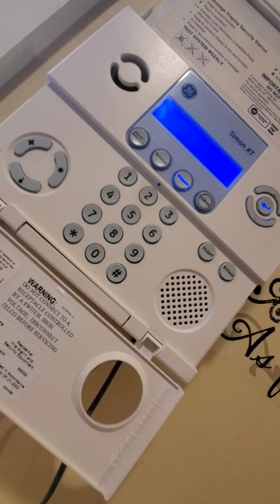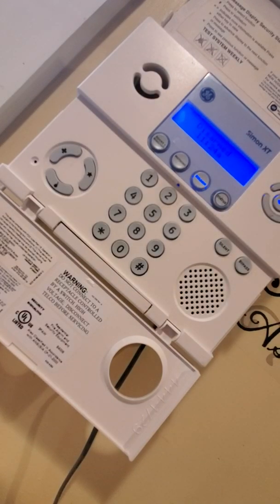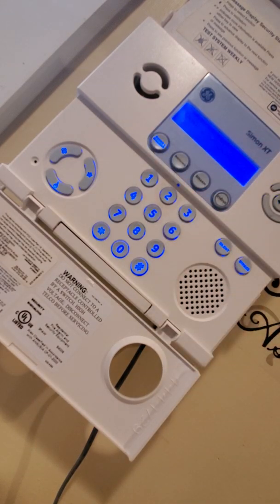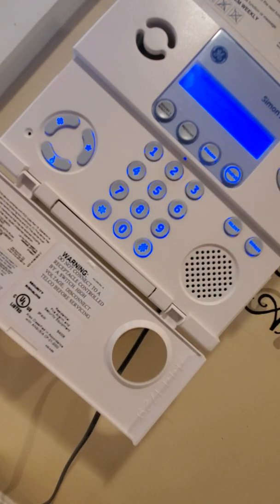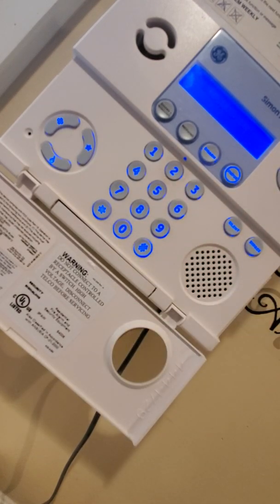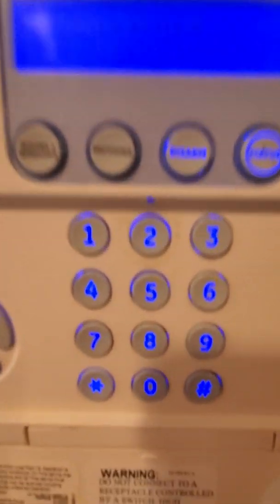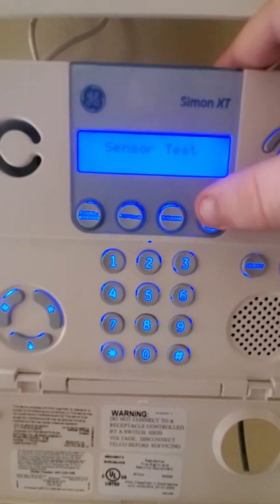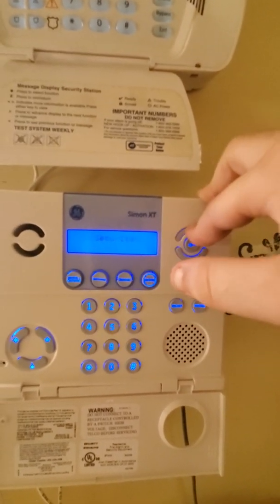Simon XT alarm user guide (home made by me)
My self made unofficial overview of the Simon XT alarm. Enjoy!